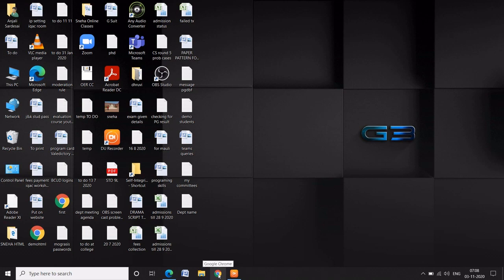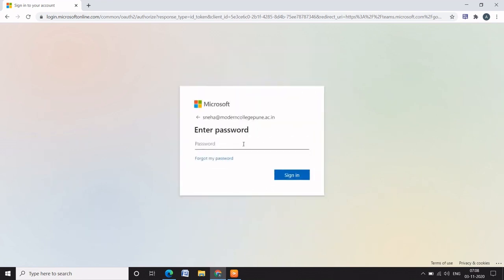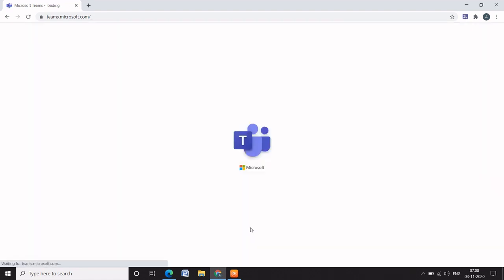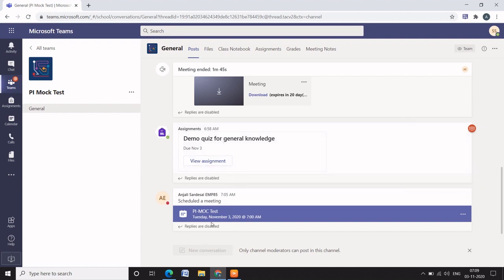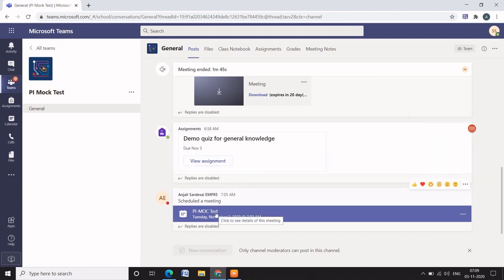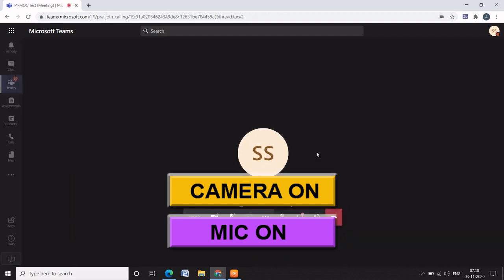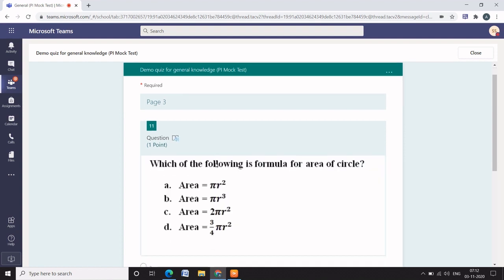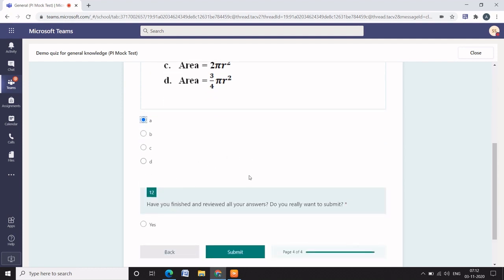Online Exam Demo 1